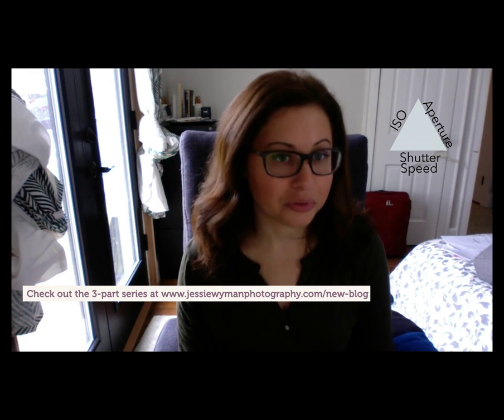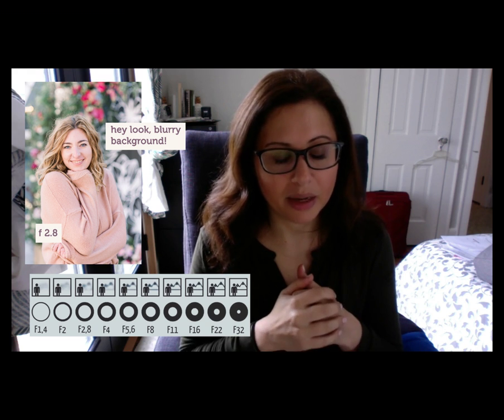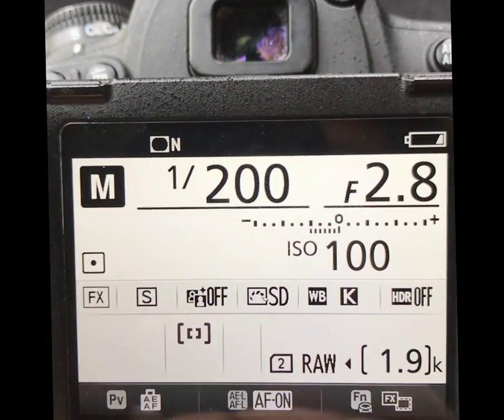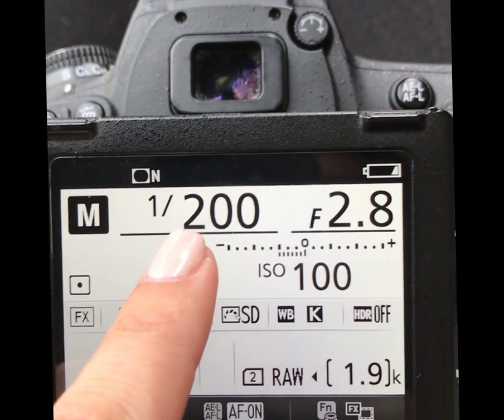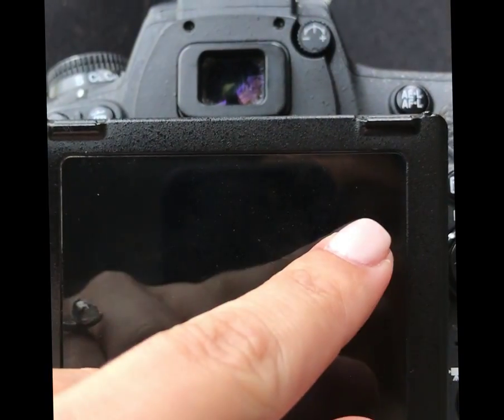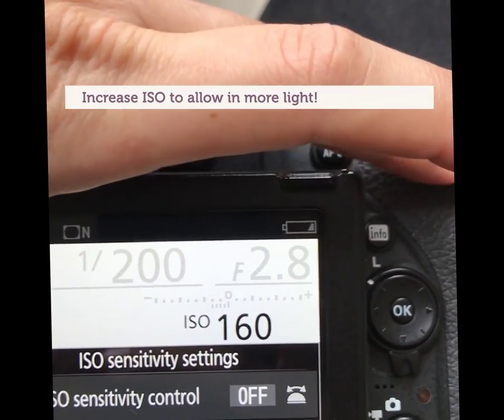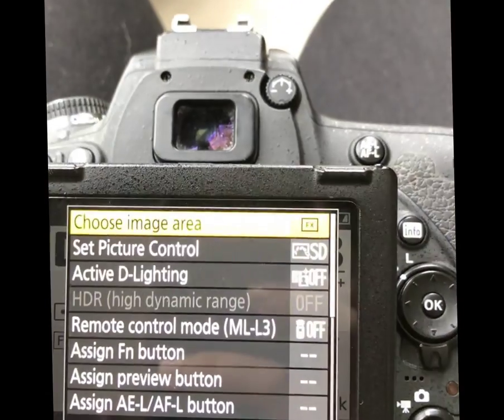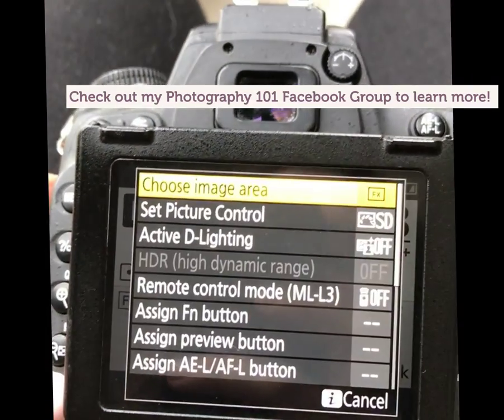Exposure Triangle | Summed Up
Here I explain and summarize a 3-part blog series on the exposure triangle with an intro to shooting in manual mode.